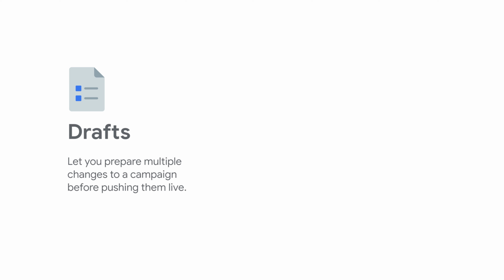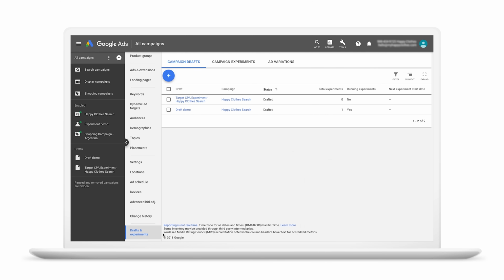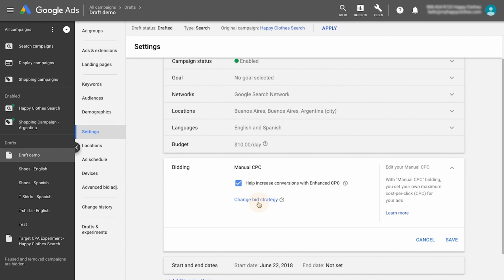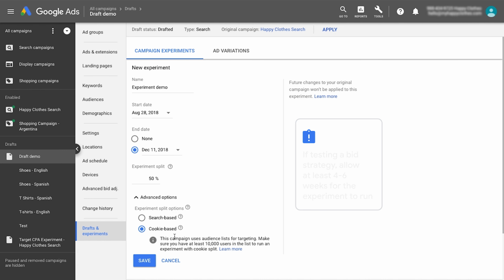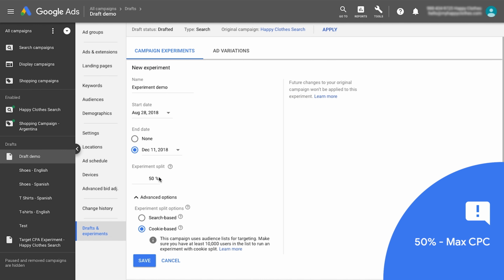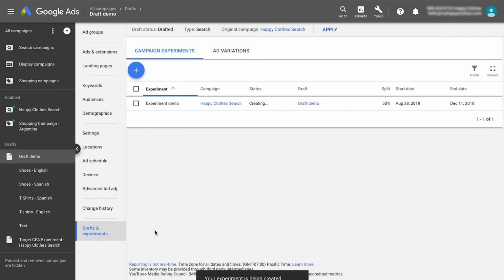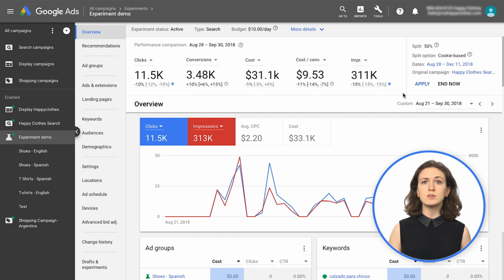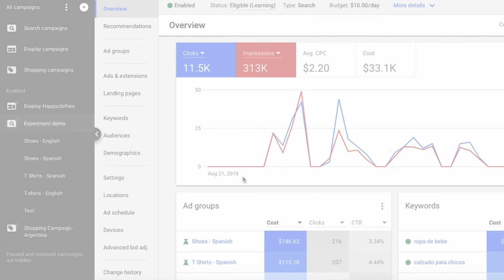GoogleAdsTutorials การสร้างฉบับร่างและการทดสอบ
ดูวิธีสร้างแคมเปญฉบับร่างและการทดสอบสำหรับแคมเปญบนเครือข่ายการค้นหาและเครือข่ายดิสเพลย์ เราจะสร้างแคมเปญฉบับร่าง จากนั้นทำการทดสอบเพื่อวัดผลกระทบของกลยุทธ์การเสนอราคา CPC ด้วยตนเองเทียบกับ CPA เป้าหมาย